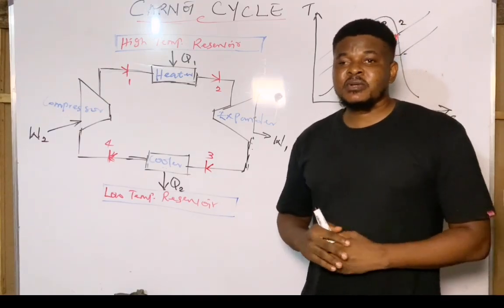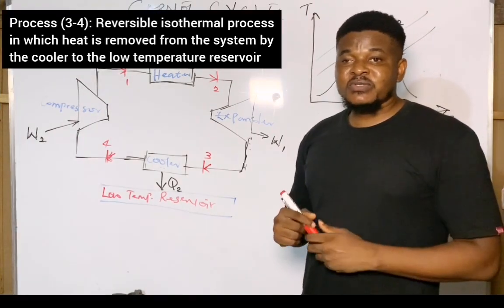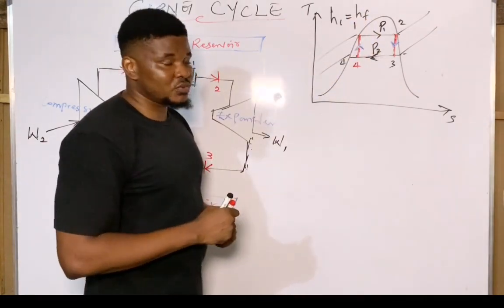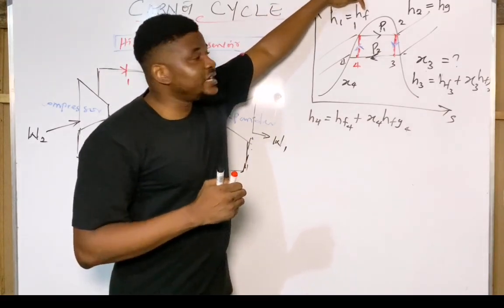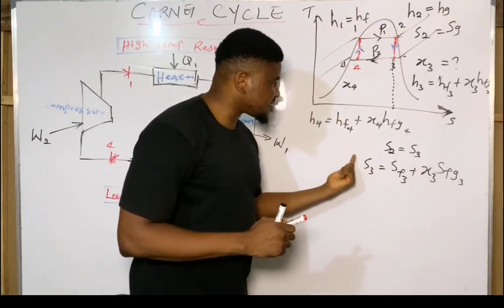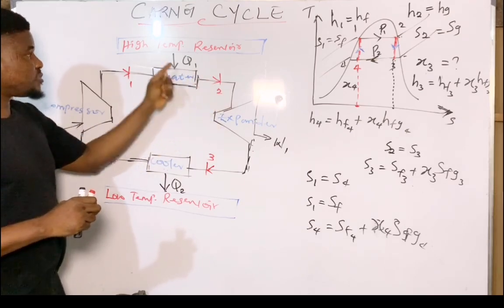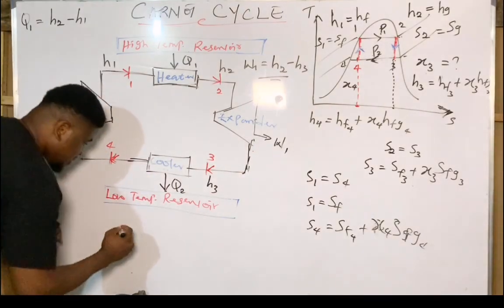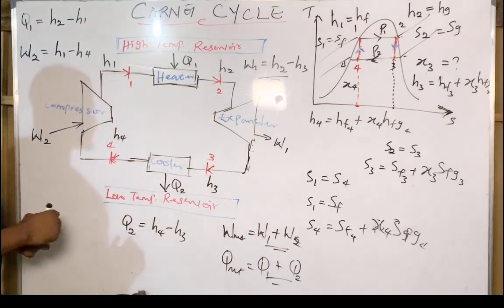Carnot Cycle Thermodynamics Explanation | Carnot Engine, Carnot Vapor Cycle & Efficiency Explained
In this video, we provide a complete introduction to Carnot Cycle Thermodynamics and explain the fundamental concepts behind the most efficient theoretical heat engine ever developed. If you are studying Carnot Cycle Thermodynamics Explanation, Engineering Thermodynamics, Thermal Engineering, or Power Plant Engineering, this lesson will help you understand the principles, processes, and applications of the Carnot cycle. The topic of Carnot Cycle Thermodynamics Explanation is one of the most important areas in thermodynamics because it establishes the maximum possible efficiency that any heat engine can achieve when operating between two temperature reservoirs.

This Carnot Cycle Thermodynamics Explanation tutorial explains the four processes of the Carnot cycle, including isothermal expansion, adiabatic expansion, isothermal compression, and adiabatic compression. Through this introduction to Carnot Cycle Thermodynamics Explanation, you will learn how heat is absorbed, how work is produced, and how heat is rejected during a complete cycle. Understanding Carnot Cycle Thermodynamics Explanation is essential for solving thermodynamics problems involving heat engines, refrigerators, heat pumps, and thermal efficiency calculations.

The video also discusses Carnot Engine Thermodynamics and explains why the Carnot engine is considered an ideal reversible heat engine. In this lesson on Carnot Engine Thermodynamics, you will learn how the Carnot engine operates, how efficiency is determined, and why real engines can never exceed the efficiency predicted by Carnot Engine Thermodynamics. Students preparing for examinations in Engineering Thermodynamics will find this explanation of Carnot Engine Thermodynamics particularly useful.

In addition, we introduce the Carnot Vapor Cycle and discuss its significance in thermal engineering and power generation. The Carnot Vapor Cycle serves as an important reference cycle for understanding steam power cycles and the limitations of practical power plants. This lesson explains the relationship between the Carnot Vapor Cycle, Carnot efficiency, and real vapor power cycles used in industry.

By the end of this Carnot Cycle Thermodynamics Introduction, you will understand the principles of Carnot Cycle Thermodynamics, the fundamentals of Carnot Engine Thermodynamics, the concept of the Carnot Vapor Cycle, thermal efficiency, reversible processes, entropy, the second law of thermodynamics, heat transfer, energy conversion, and thermodynamic cycle analysis. Whether you are a university student, polytechnic student, engineering graduate, or a beginner learning thermodynamics, this Carnot Cycle Thermodynamics Explanation tutorial will provide a solid foundation for mastering heat engine analysis and thermal efficiency concepts